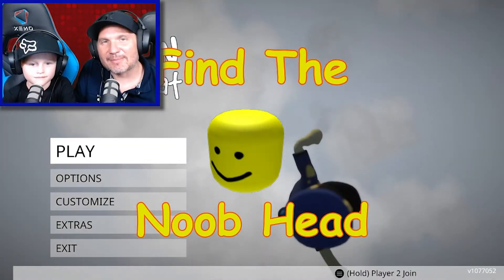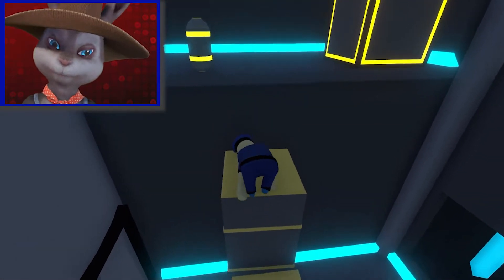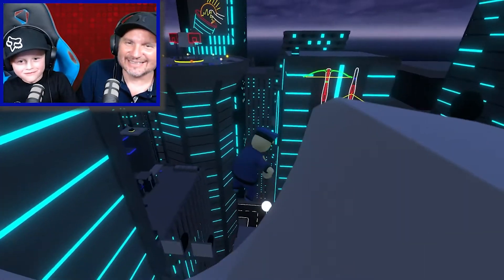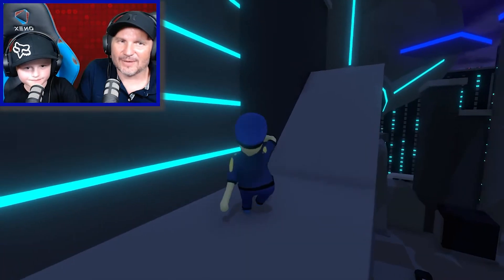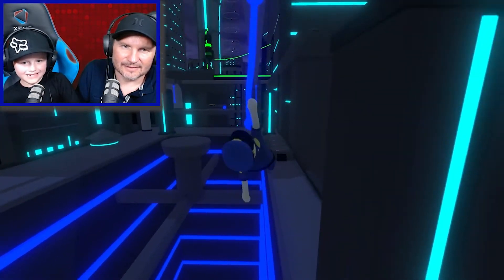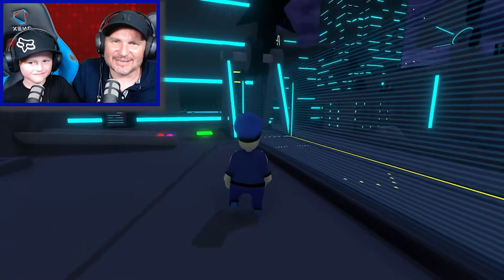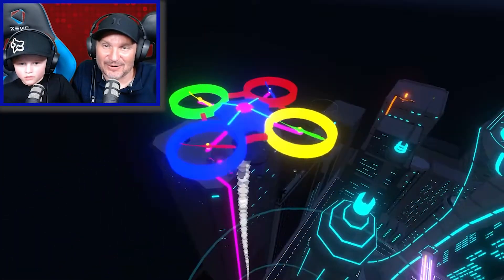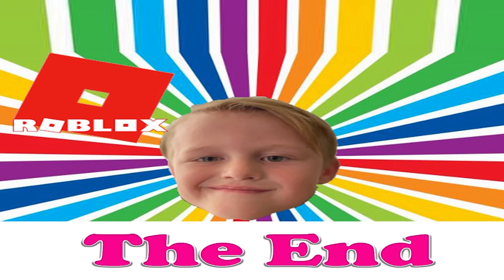Lets Play Human Fall Flat City Level Walkthrough and SO MUCH FUN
Lets Play Human Fall Flat City Level Walkthrough and figure out exactly how to beat this beautiful level.

JayIsZGamer is a Roblox Parkour wiz!  Learn obstacle tips and tricks as Jay walks you through levels while entertaining you as he goes.  Jay's videos will entertain even the youngest of YouTube viewers, Babies, Infants, Toddlers, Juniors, Seniors, and Adults alike! Jay doesn't stop until he reaches the end of a Parkour course so if you are stuck on obstacles  in your own games check out Jays walk through's for handy tips, tricks, hints, and guides on how to overcome the toughest of challenges.  Jay's YouTube channel is inspired by his favourite YouTuber gaming Vbloggers such as DanTDM, FusionZGamer, Kindly Keyin, Spycakes, FGTeeV, Jelly, GameGirl, ThinkNoodles, and GamingWithJen